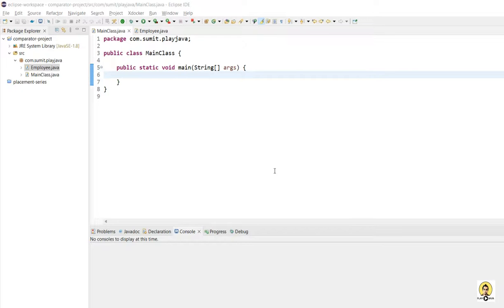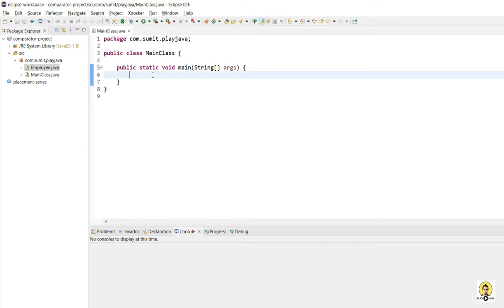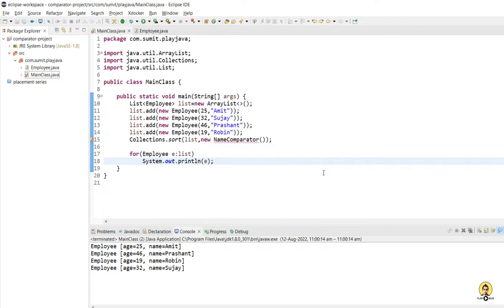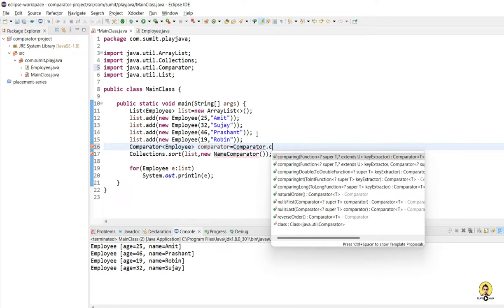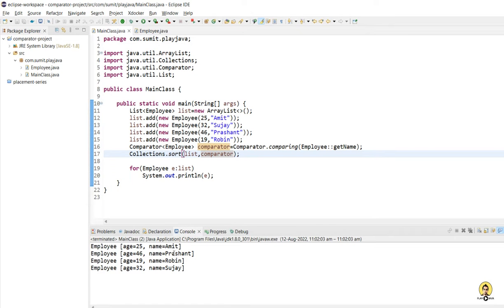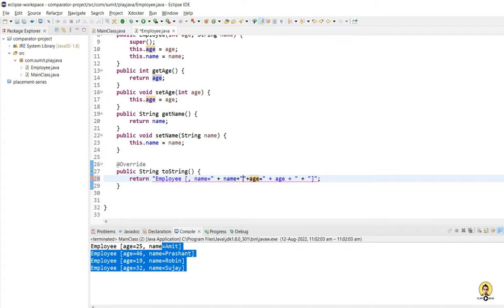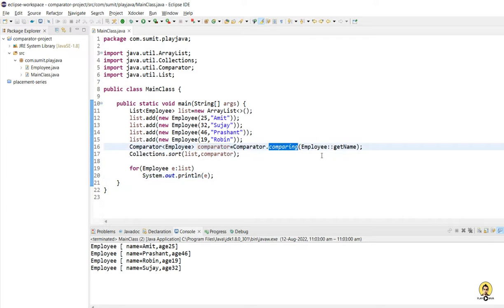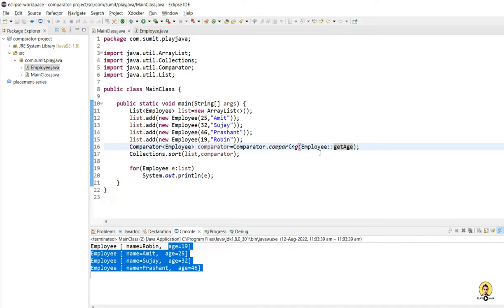Custom Comparator Lambda Expression | Comparator Java 8 | Comparator thenComaring Multiple Fields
In this tutorial, I have explained about creation of custom comparators as a lambda expression of java 8.
Comparator using multiple fields is also explained. Comparator.thenComparing method is used to provide comparison using multiple fields.